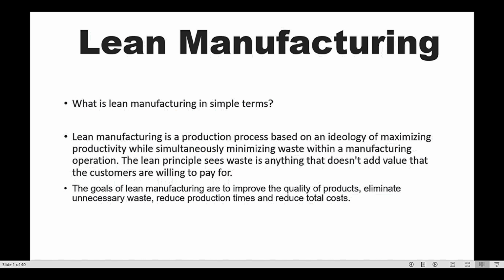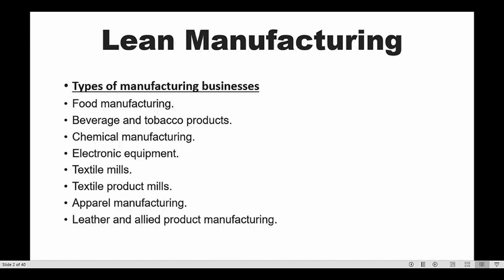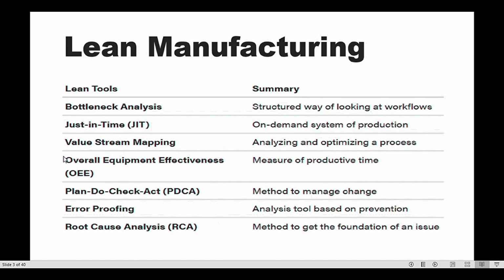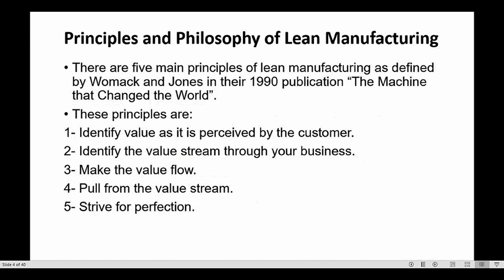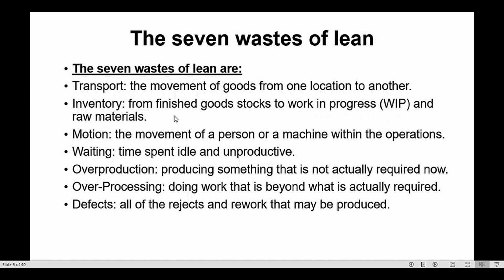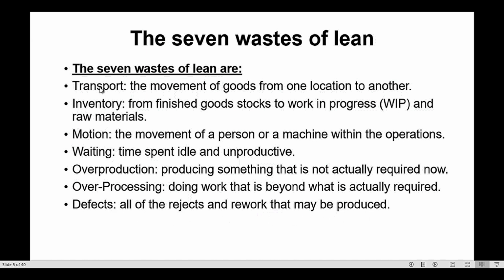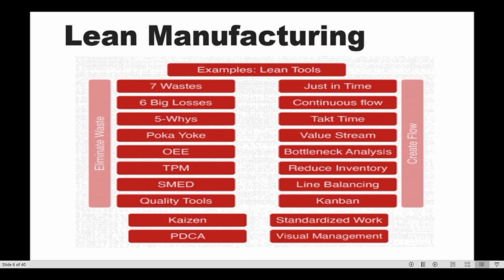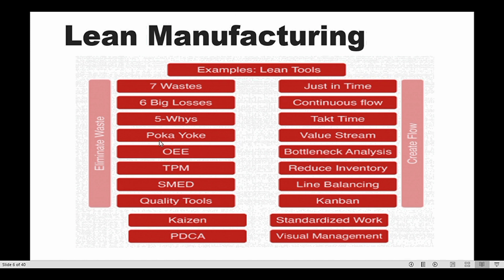Lean Manufacturing Tools Lecture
Lean manufacturing is a production process based on an ideology of maximizing productivity while simultaneously minimizing waste within a manufacturing operation. The lean principle sees waste is anything that doesn't add value that the customers are willing to pay for.
The goals of lean manufacturing are to improve the quality of products, eliminate unnecessary waste, reduce production times and reduce total costs.
The seven wastes of lean are:
Transport: the movement of goods from one location to another.
Inventory: from finished goods stocks to work in progress (WIP) and raw materials.
Motion: the movement of a person or a machine within the operations.
Waiting: time spent idle and unproductive.
Overproduction: producing something that is not actually required now.
Over-Processing: doing work that is beyond what is actually required.
Defects: all of the rejects and rework that may be produced.

There are five main principles of lean manufacturing as defined by Womack and Jones in their 1990 publication “The Machine that Changed the World”.
These principles are:
1- Identify value as it is perceived by the customer.
2- Identify the value stream through your business.
3- Make the value flow.
4- Pull from the value stream.
5- Strive for perfection.